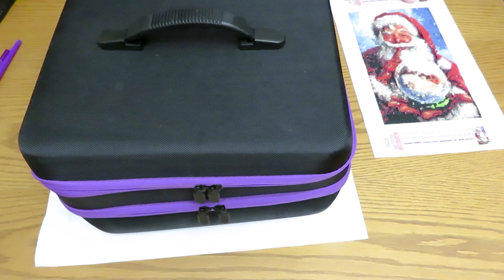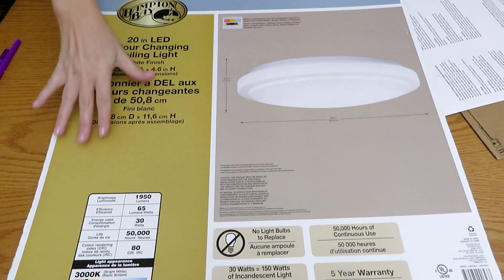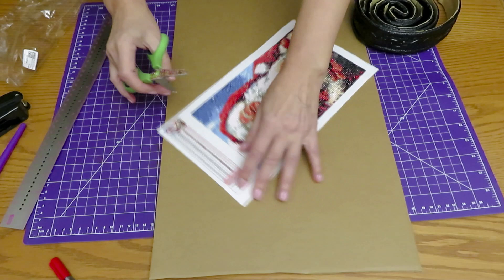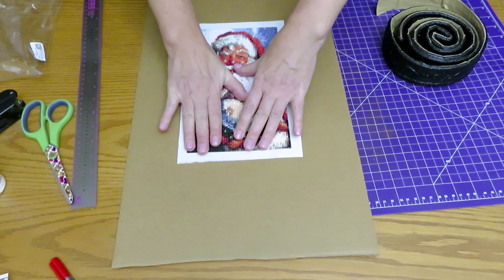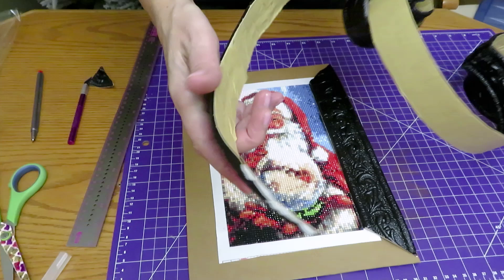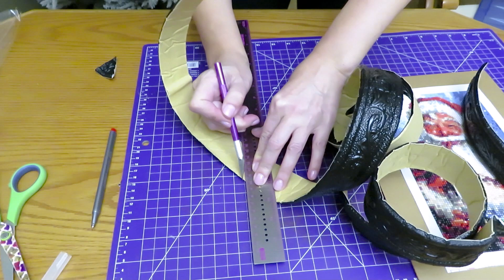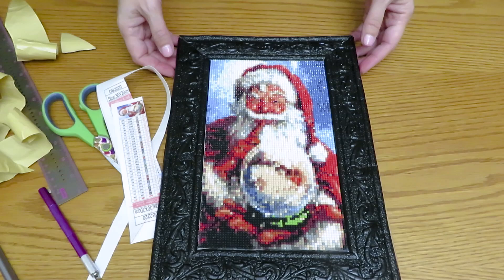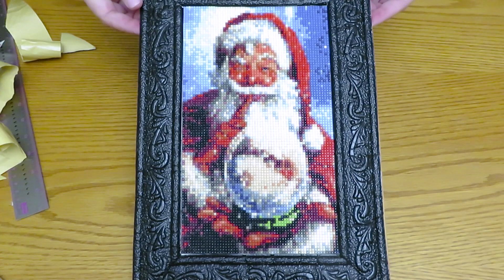How To Frame Diamond Painting With Out Frame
Links To the product: Canvas and Trim you can find at Onedaysaving.com
You can send me a card here
Nataliya Simpson
Welland ON
L3B5V0
Canada
DISCOUT CODES:
COODEALS - Coodeals5OFF
FANSELLS - season5off
DPCLUBS  NAT15OFF
EVERYDAYECRAFTS - Love10OFF
FGNORMAL - Nataliya12
NEWHOMY - Lovecraftforever  save 6%
Craftsyart - NATALIYA6%OFF